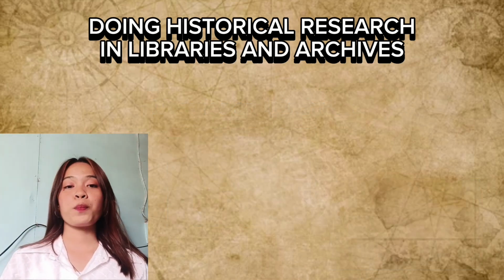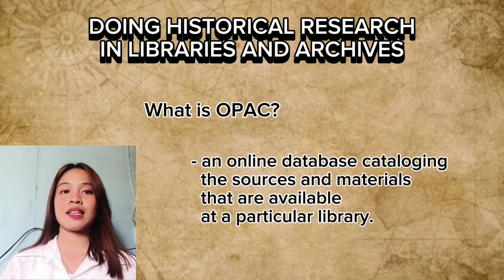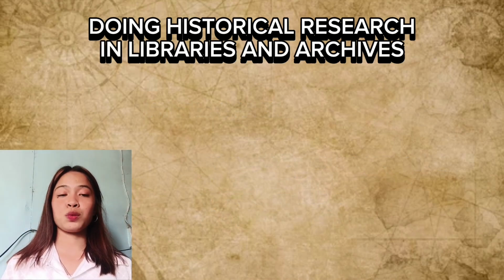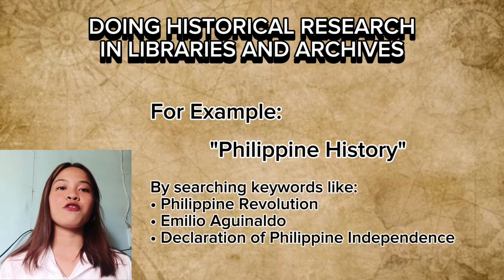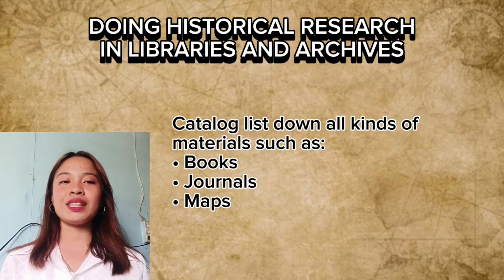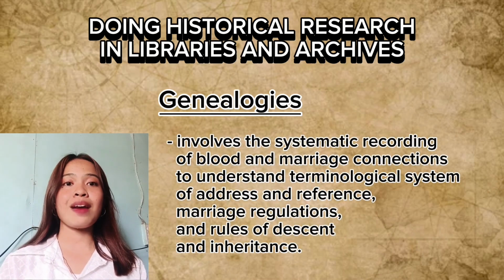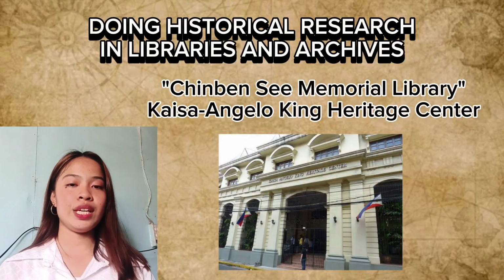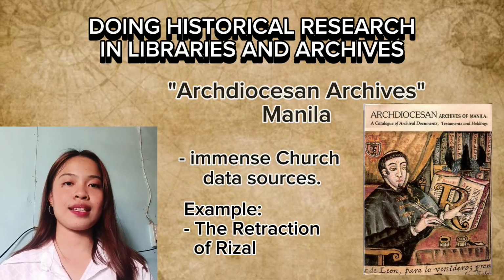Doing Historical Research in Libraries and Archives